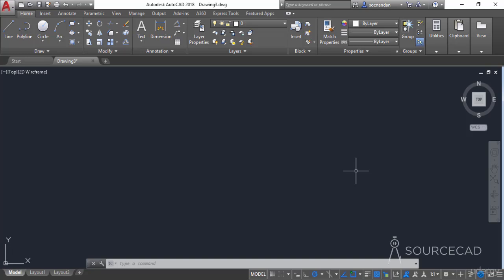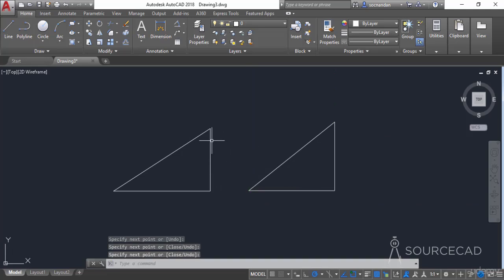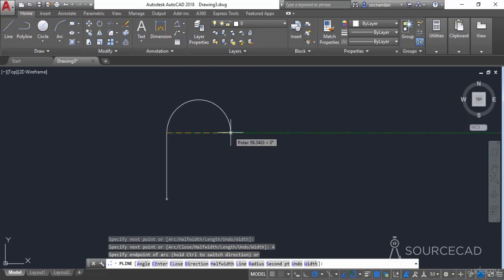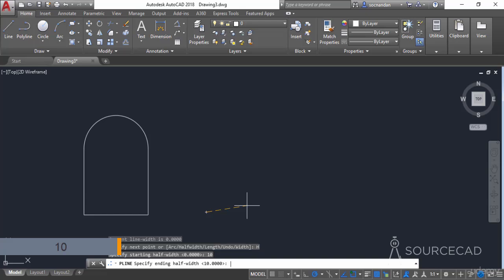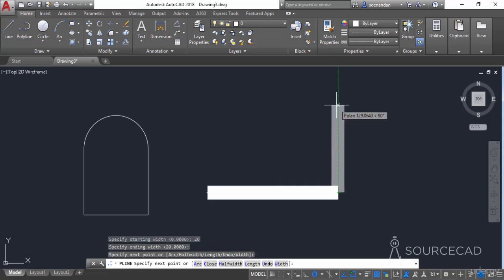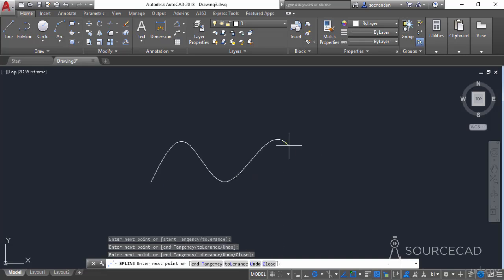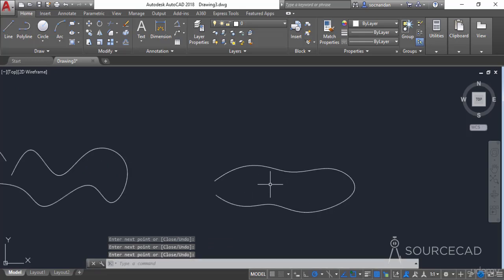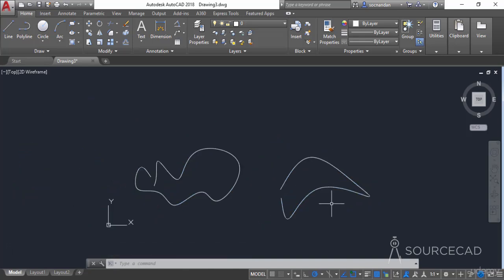LECTURE 17 Introduction to polyline and spline ֍ Autocad